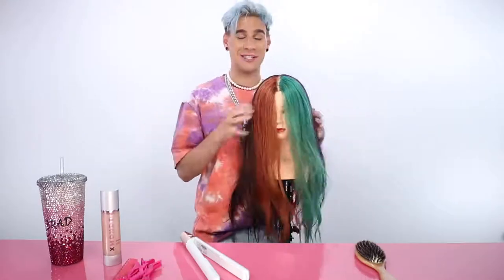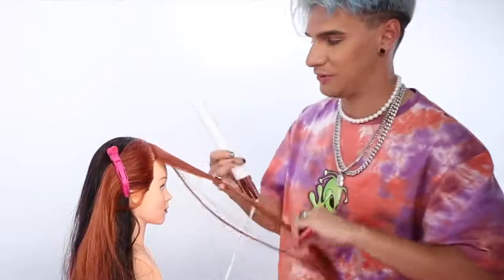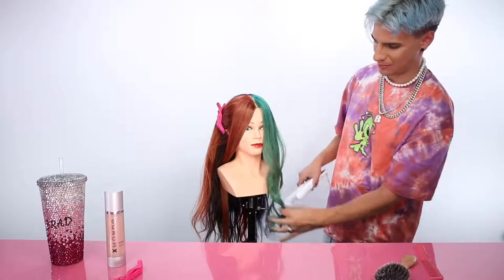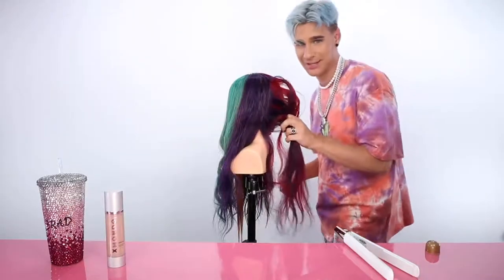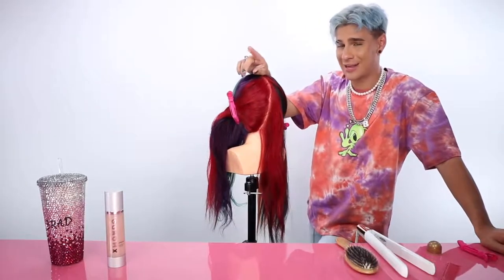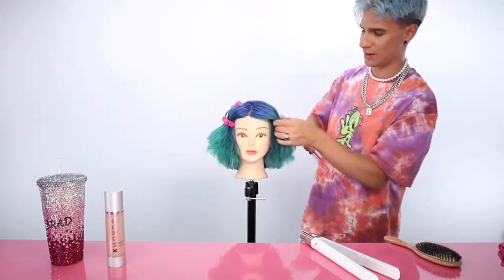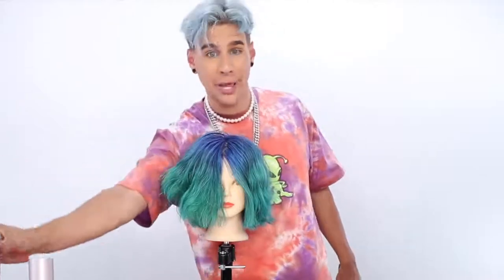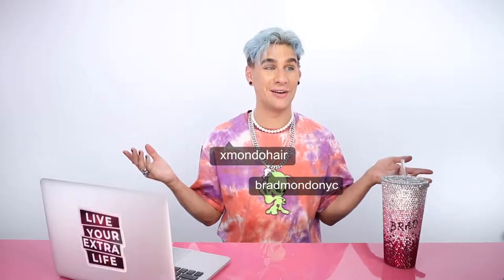Flat Iron Hacks To Style Your Hair Better, Faster, Easier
Hi Beautiful! Today we explore all the marvelous things a flat iron is useful for. The list is endless but here are a few of my favorite ways to utilize this tool.